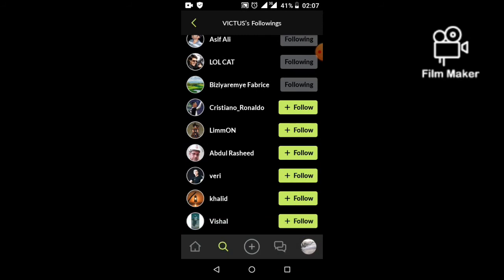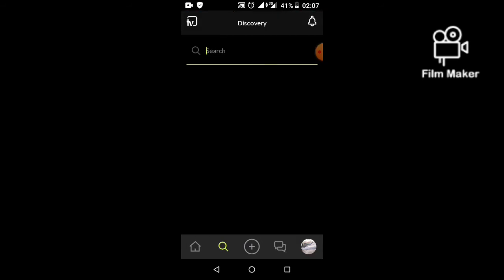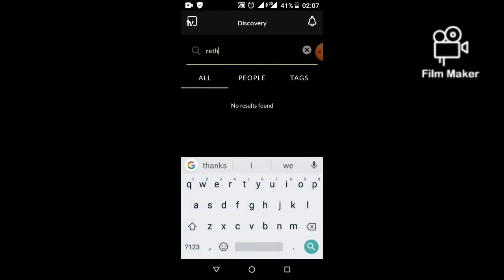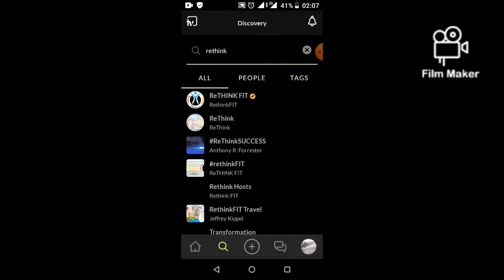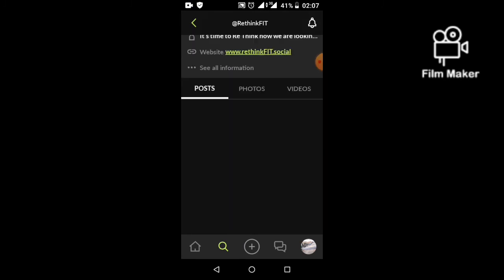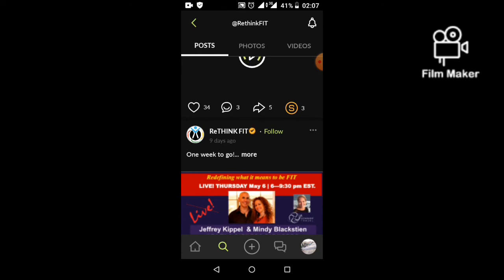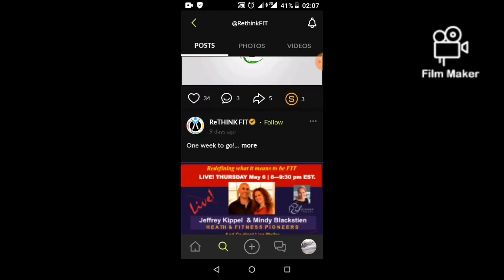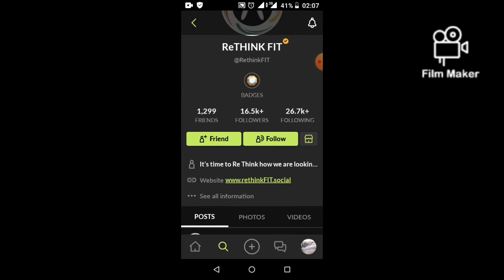10k Followers in 1 Week On Tsu 2021(How to get more Followers on Tsu Display)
Hello Guys Welcome to We Made It.
Today we will learn how to get 10k followers in only 1 week or 7 days. After watching this video you will be able to generate more Followers on Tsu.
How to get more Followers on Tsu
how to get more Followers on display
how to gain followers
how to gain followers on tsu
how to gain followers on display
get more money on Tsu
more Followers on Tsu
10k followers on tsu
Display followers
tsu followers
10k followers on display.
how to increase tsu followers
how to increase display followers
more followers on display
Follow for follow Tsu
support for support on Tsu
support for support on display
like for like on display
comment for comment on tsu

Click here to chat me on Instagram for assistance in any only problem you may have. I am always available.
how to get followers on tsu
how to increase followers on tsu
tsu app review
increase followers on tsu
increase followers on display
generate more followers on tsu
how to gain more followers on tsu
how to get more followers on tsu fast
how to increase followers on display